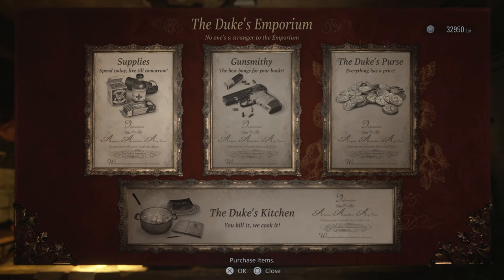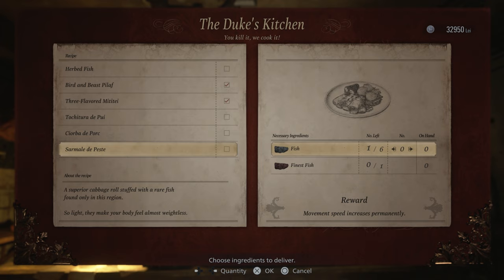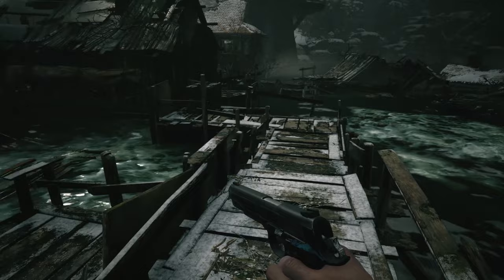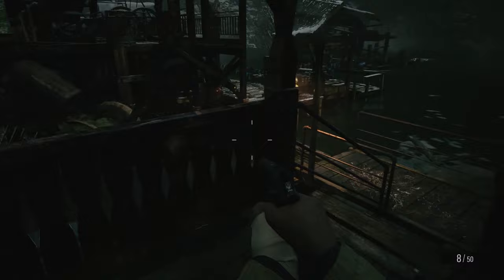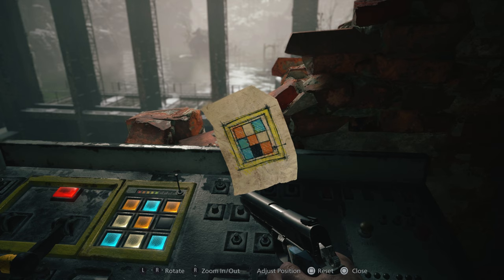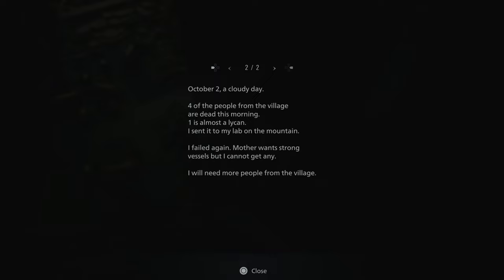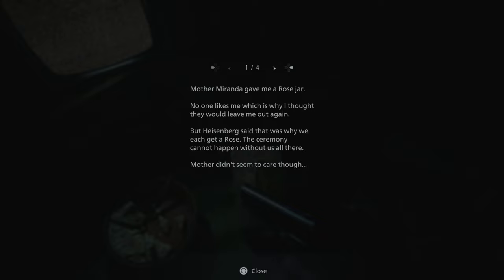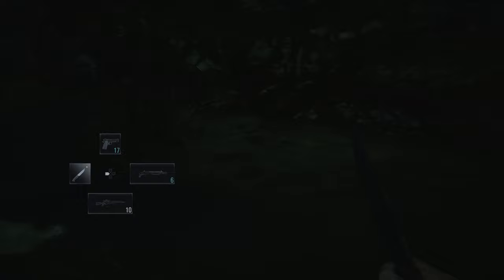Scribe Plays Resident Evil: Village (#13) - The Reservoir of Doctor Moreau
On this episode of let's play Resident Evil Village we clown around with switches and platforms, get spooked by big fish, and fight Moreau

This will be my first time seeing the game. (For SEO purposes) Feel free to use this let's play of Resident Evil Village as a guide or walkthrough for  Resident Evil Village on the Playstation 5. I sure hope Resident Evil Village turns out to be a good Resident Evil game.

Wiki-scription:

Resident Evil Village is a survival horror game developed and published by Capcom. It is the tenth main installment in the Resident Evil series and a narrative sequel to 2017's Resident Evil 7: Biohazard. The game follows Ethan Winters, who, after a fateful encounter with Chris Redfield, finds himself in a village filled with mutant creatures in an effort to find his kidnapped daughter. While Village maintains the series' mainstay survival horror elements, the game adopts a more action-oriented gameplay compared to its predecessor.

Resident Evil Village also includes an online multiplayer mode. The game was announced at the PlayStation 5 reveal event in June 2020 and was released on May 7, 2021, for Windows, PlayStation 4, PlayStation 5, Xbox One, Xbox Series X/S and Stadia.

Like Resident Evil 7 made in (2017), Resident Evil Village uses a first-person perspective. It is set in an explorable Romanian village. The inventory management system is similar to that of Resident Evil 4 made in (2005), featuring a briefcase. Players can buy weapons and items from a merchant, called the Duke. The players can also hunt certain animals in the village and have them cooked into dishes by the Duke, eating said dishes allows the player to get advantages such as decreasing the damage taken while blocking.

Resident Evil Village includes a six-player online multiplayer game.

The Mercenaries Mode also returns in Village. Like previous Resident Evil entries it is an arcade-style game mode.

Resident Evil Village is set three years after the events of Resident Evil 7. Ethan Winters returns as the protagonist. Ethan has been living with his wife Mia and newborn daughter Rosemary when Chris Redfield and his men suddenly appear, murders his wife in cold blood and kidnaps him, with his baby daughter, to a mysterious European village located in Transylvania, Romania, given the currency used and the names of characters. Ethan has to traverse the village to rescue Rosemary. The village is governed by four different mutant lords, each controlling their own forces from strongholds within the village. Lady Alcina Dimitrescu, an extremely tall vampire-like aristocrat, resides with her three daughters and others at Castle Dimitrescu. Karl Heisenberg leads a group of werewolf-like creatures from a contemporary factory. Salvatore Moreau operates from a reservoir in close proximity to the village and is described as a "merman". Donna Beneviento rules from her mansion, House Beneviento, and controls a puppet named Angie. All houses respond to the deity-like figure Mother Miranda, the ruler of the village who is a "presence worshipped by the villagers."

►Thanks to my Patrons:

Boxlan27
InvincibleReason
Chris Hurt
Albrattinful
NotATickWithWifi
Feroluce
Luddy77
SadSaladDressing
Miriam
Beau Smith
hyjenks
Zedis
Sindre Lind-Ã…kerblom
TheShowerofSlime
L. C.
William Moran
Jake Anka
SYmphoniC
tkyuet
Jose V. Lopez Jr.
Calvin Moisan
Nick Marek
Amanda
Marius Karst
David Ennever
Cracky
Axel Faes
Wolfman500
Zee33
Jakub Å vejda (Demix)
Victoria Richardson
Dankiac
Sabella Fionnlagh
Kevin English
Unawarewolf
Lyndsie Bernard
The Biscuit Prince
Elliott J
Edmund Wu
Victor T.
Sign Dhole
Absinthemiasma
Victoria Price
mifiamigahna
Valeria P.
Dhumina
A sudden absence of bees
Demi Frost
jman4747
Chris Meixner-Croft
Robert Bartoszek
Joy likes football
Erik Fleischer
Kyle
Fitness To Cosplay
Daniel Wilson
Evan
Knathaniel C
Sam
Lord Australopithecus
Captain Calamity
Joseph Coco